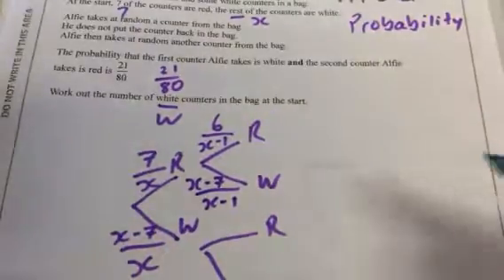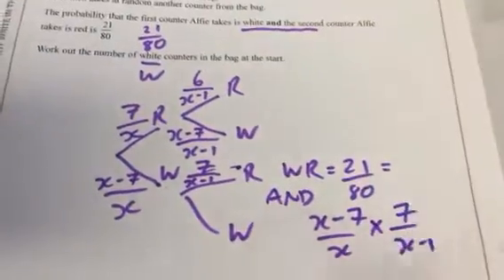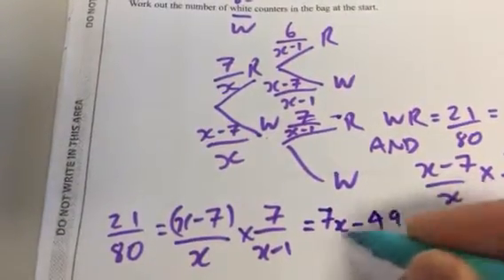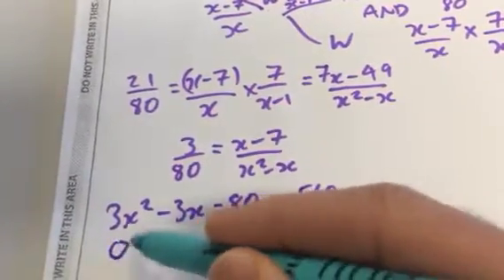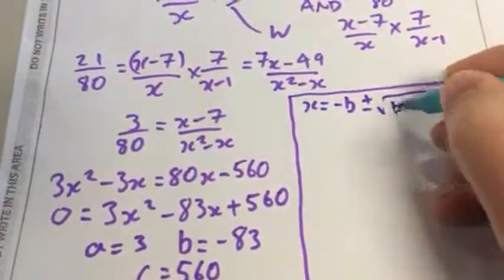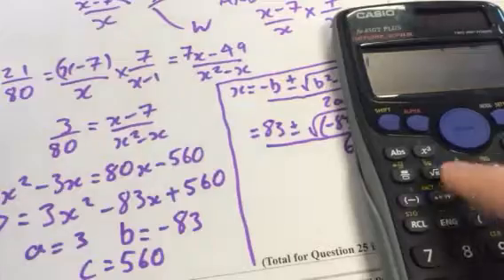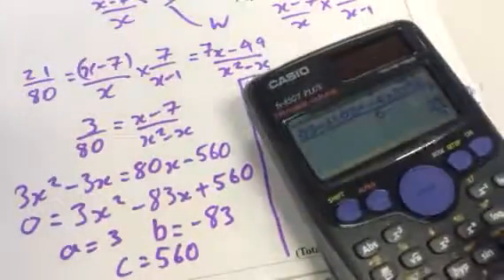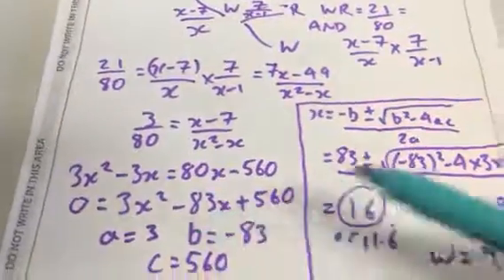Maths GCSE Higher Paper 2 Q25 Probability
Solving probability questions using tree diagrams, AND rule, algebra and quadratic formula.
Formula gives two solutions, only one is valid and can check final answer works to give P(WR) = 21/80